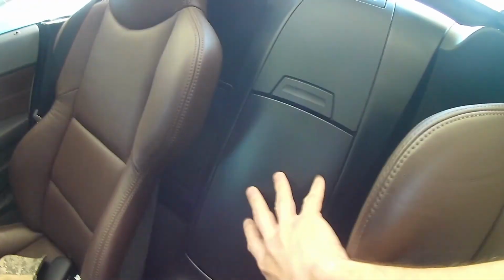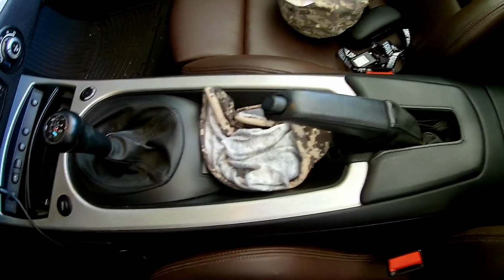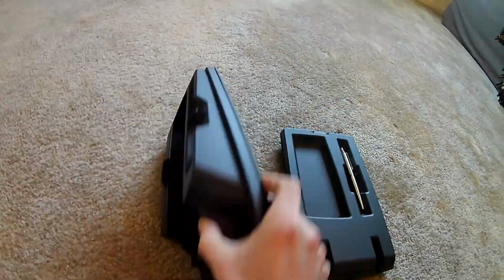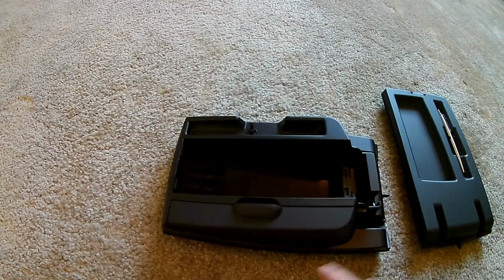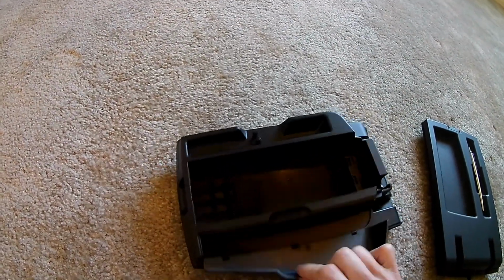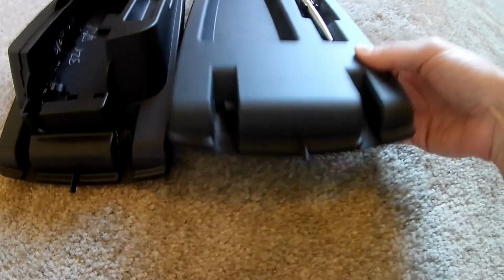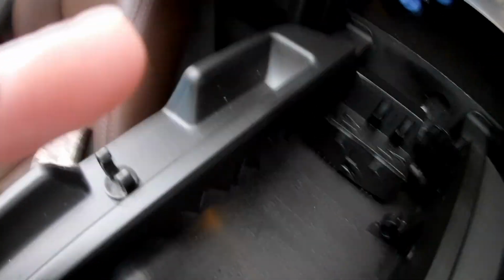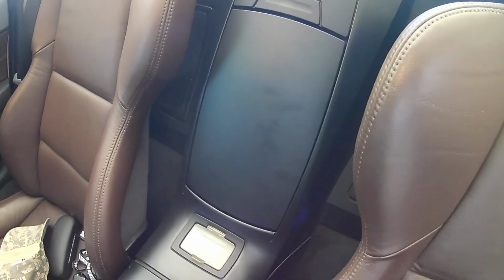Z4 storage door replacement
Broken door hinge inserts. Ordered a new one, same part number(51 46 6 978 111), but a little bit different.